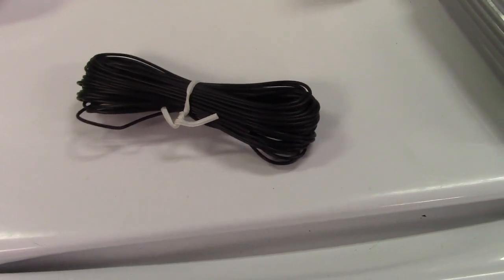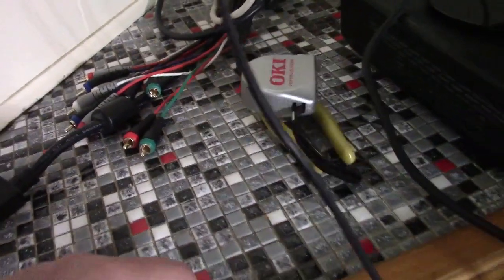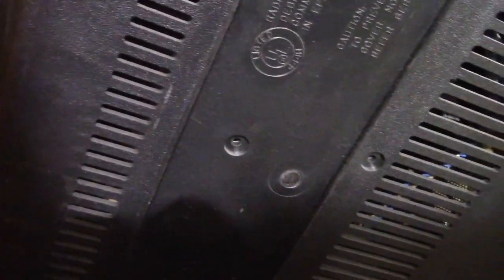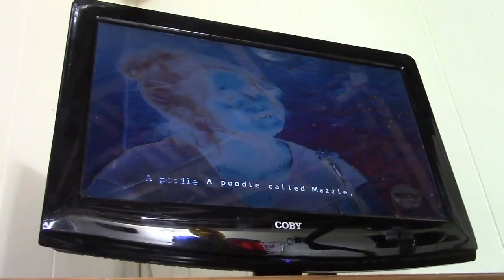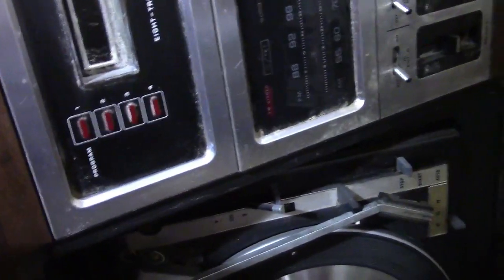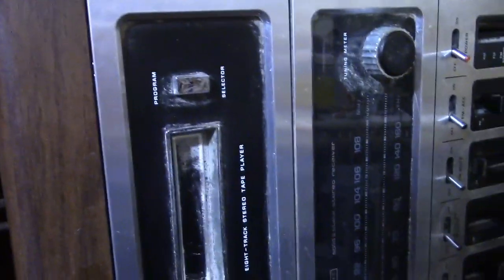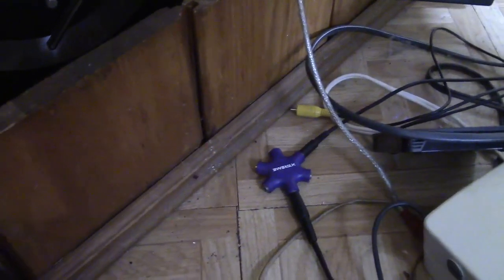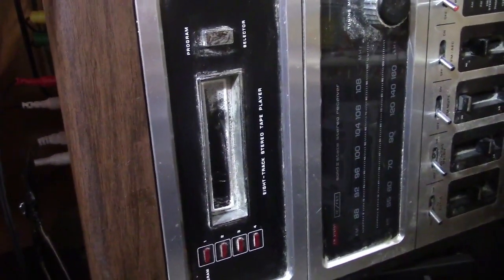The Audio Project And Cabinet Organization For The Basement TV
It's time to address the cabinet.  This corner piece was built-in with the house.  I never paid much attention to it, it was just a place to stick the various components.  I used to have a different stereo receiver in there years ago, but it died, and this was the next one available.  It's a Zenith Allegro from the 1970s, has a tuner, line in, 8-track player, and record changer.  The needle on the record changer is shot and I don't know if the 8-track works as I have no 8-track cartridges.  I would have placed it the right way in the cabinet but this was a quick "emergency" installation at the time, which remained permanent.  I didn't know if it would fit the right way.

It turns out it won't, which is why it's on it's side.  That presents other problems, and I am left with only a shelf up top to place the cable box and DVD player.  The next problem is the shelves weren't even nailed down properly to the cleats inside the cabinet, so I got out my brad nailer and fixed that all up.

With the shelves in place, I put all of the components that will fit inside.  It fit everything I had planned for the system, so it worked out well.  I have cables to run outside the cabinet, and there really is no good way to route any cables back out of there.  The only option for doing so would be to route out the back and around.  That would requrie a lot more wire and way more work than it's worth, especially since nothing there, like the speakers, are moving.  What I will need to do is drill holes through the front of the cabinet to allow wires out.  Whether I drill the holes there, or routed cables out the back and around, I would still have to drill holes in the wall to allow the cables back into that area, so this is the best option available.  That will be coming up.

Previous parts of this series:
Does The Old Computerbox Still Work After 5 Years?  Part 2 - Power On, Getting Back Online